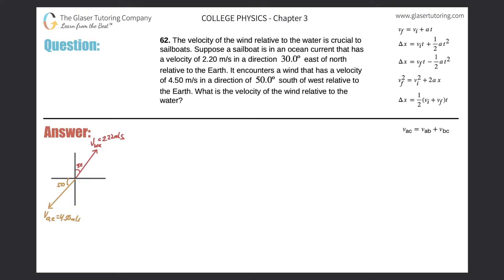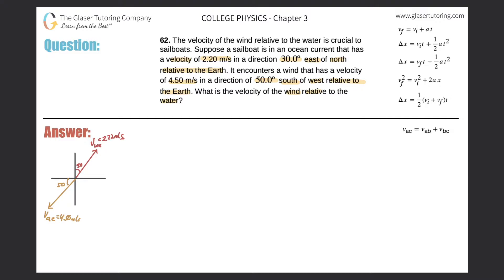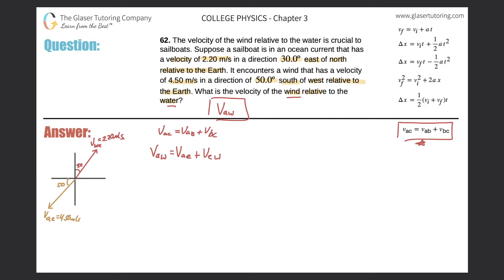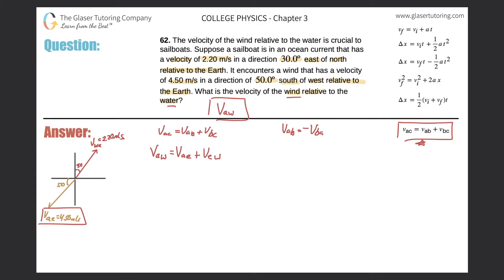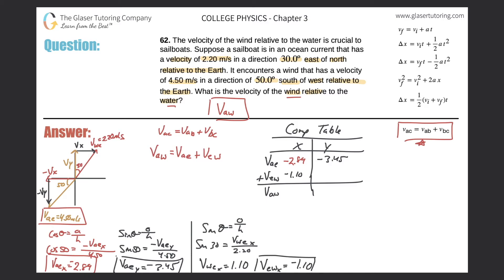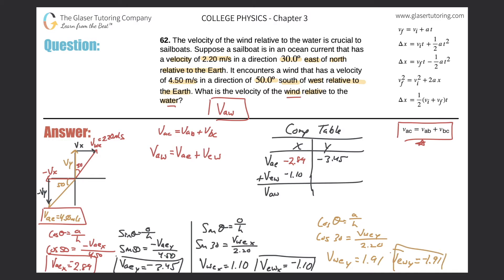3.62 | The velocity of the wind relative to the water is crucial to sailboats. Suppose a sailboat is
The velocity of the wind relative to the water is crucial to sailboats. Suppose a sailboat is in an ocean current that has a velocity of 2.20 m/s in a direction 30.0º east of north relative to the Earth. It encounters a wind that has a velocity of 4.50 m/s in a direction of 50.0º south of west relative to the Earth. What is the velocity of the wind relative to the water?